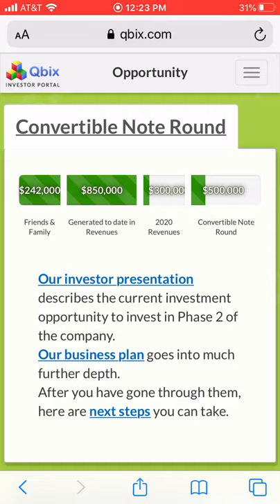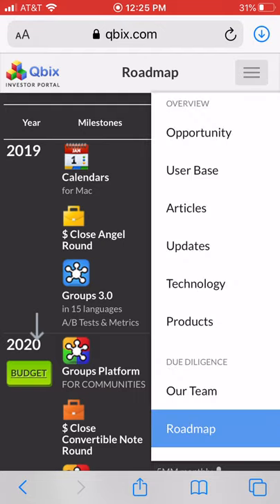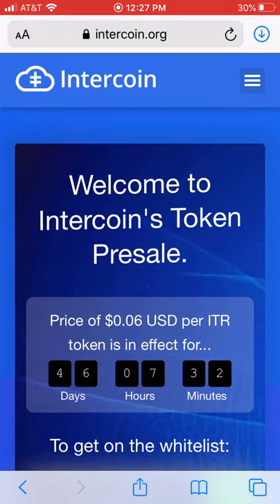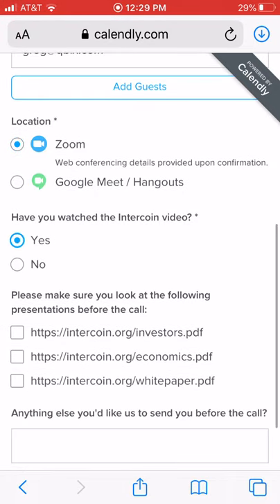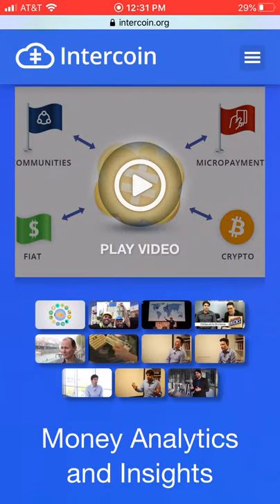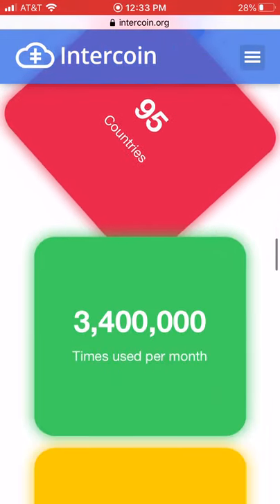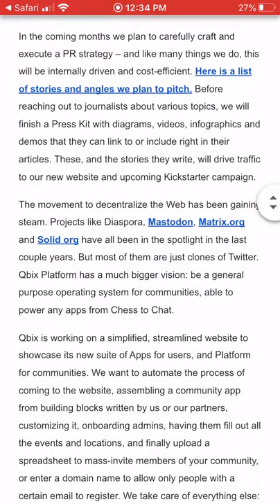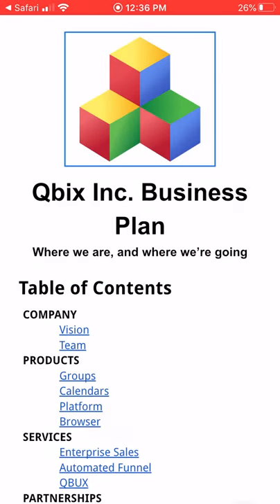Raising Money with Qbix Fundraising Portals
Do you want to raise money for a startup, project, or other venture?
Qbix can help in both a technical and advisory capacity.
We have built custom fundraising portals that have helped raise over $1MM.

Our team connects with you to discuss and understand your project.
Then we help formulate a plan to raise money effectively.
We advise you with respect to user on-boarding, word of mouth, regulations,
including 506b, 506c and Crowdfunding.
Help your investors spread the deal around by carefully using group discounts.

Our portals work across mobile, desktop, leverage social networks and a variety of funding mechanisms.
We also help integrate blockchain solutions, such as Ethereum smart contracts, to improve investor confidence, transparency, and access to secondary markets.